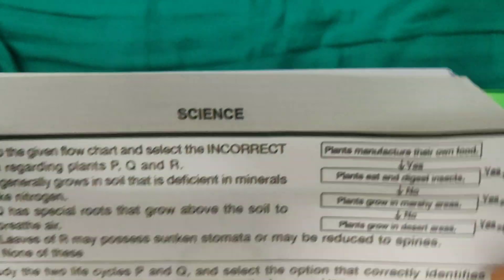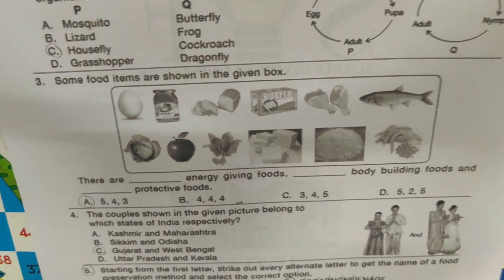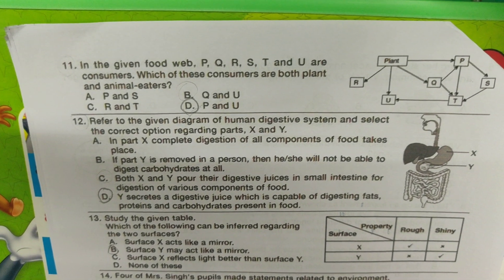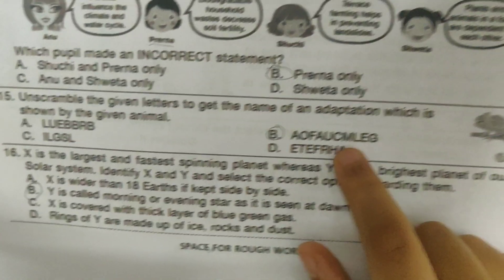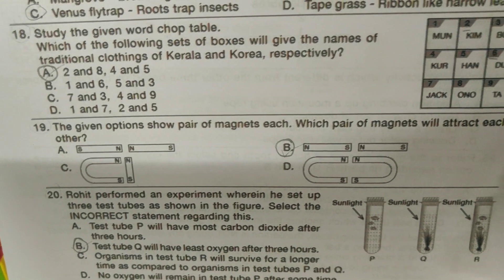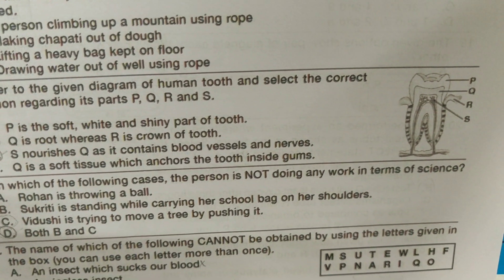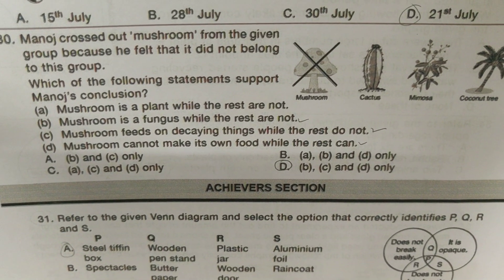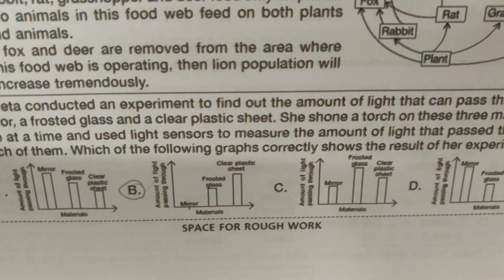SOF NSO | LEVEL 2 | Class 4| Previous Year question with answer ( 2016-17)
Hi Friends, welcome back... I am Arshiyah ... I am going to share previous year question paper of NSO of class 4 with you guys.
I hope it is useful to you all...
If u have any plz do share ...
 I have also done other Olympiad papers do check them out...